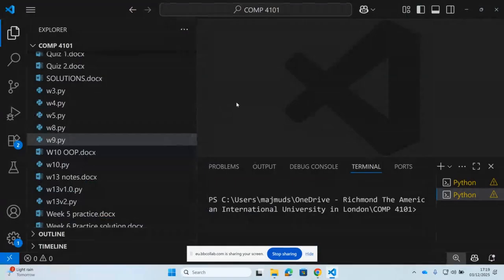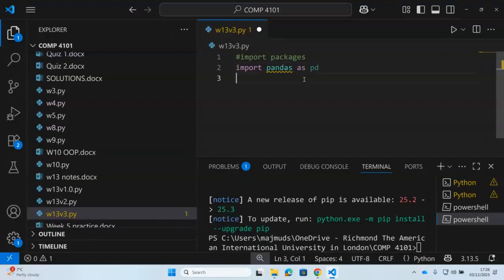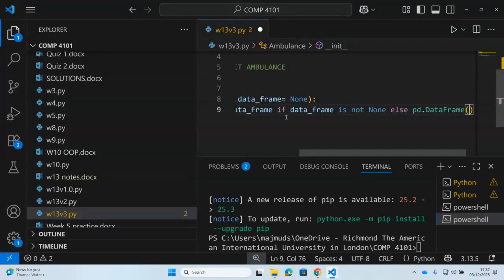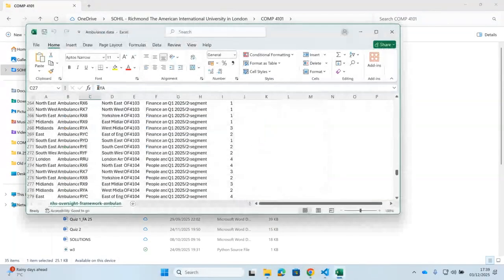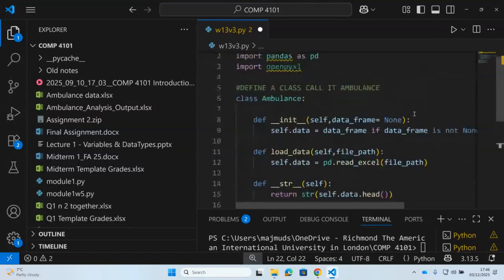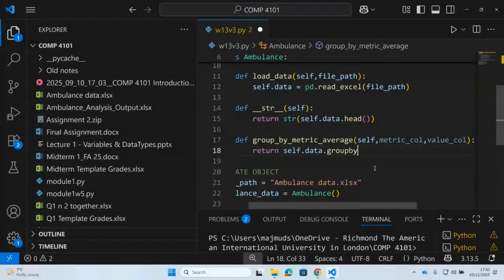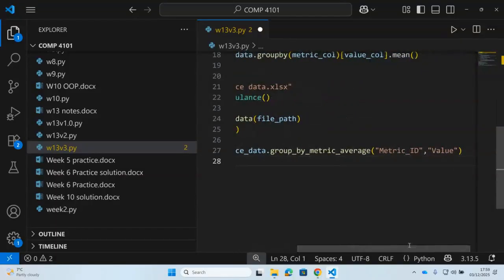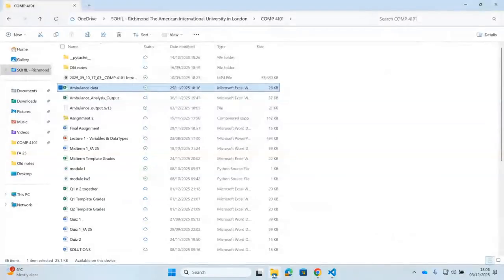Python: Complete worked Example | Pandas | Classes | Objects | OOP